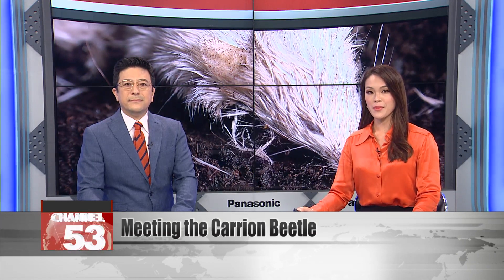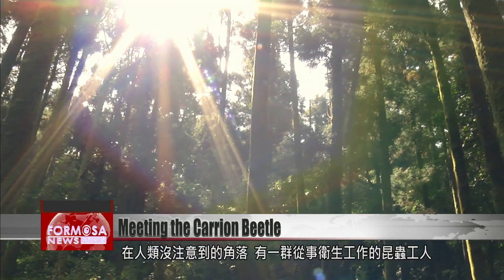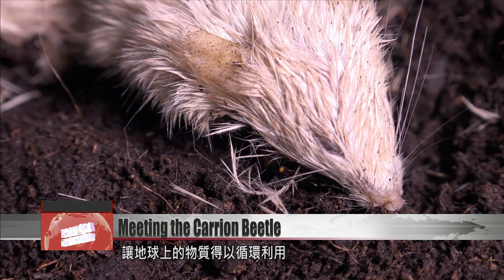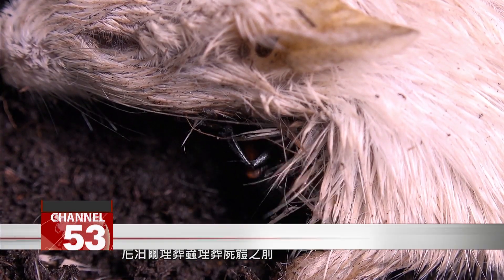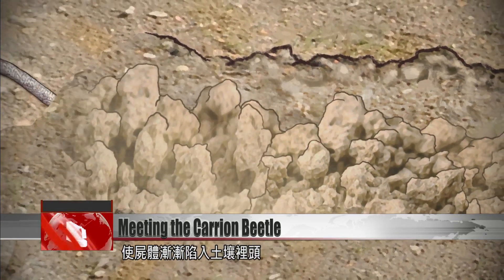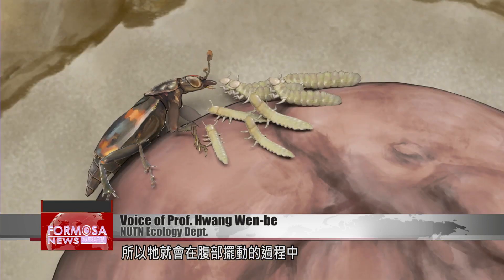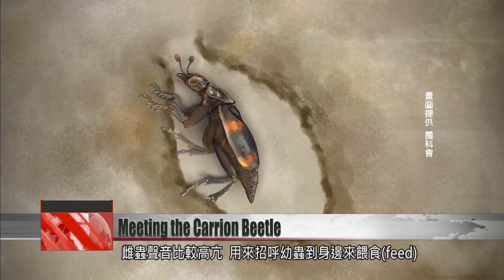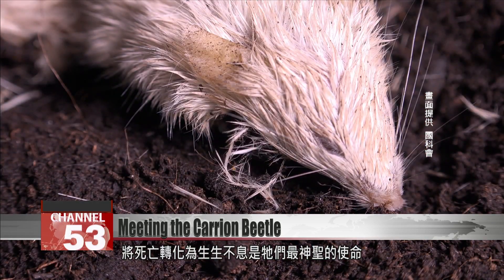Meet the carrion beetle: dedicated to turning death into life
Tonight we continue our safari through Taiwan’s magnificent insect kingdom. One of our lesser-known insects is the carrion beetle. As its name suggests, the carrion beetle makes life out of death, feeding on dead animals and returning them to the cycle of life. Let’s hear more from a beetle expert from National University of Tainan to find out more.

In corners often ignored by human eyes, certain insects carry out vital deep cleaning work. They quietly digest dead animals, absorbing their nutrients and turning them into new life once more, continuing the cycle of life on earth.

Prof. Hwang Wen-be
NUTN Ecology Dept.
In our lab we happen to study the behavior of Nepali carrion beetles. They are a cool stenothermic insect. They can’t reproduce in very hot places.

Before the carrion beetle buries a dead body, it prepares the body, using its mandibles to remove the organs as well as the fur. Then it uses its six legs to rock the carcass and loosen the surrounding soil. That makes the body gradually sink into the soil.

Voice of Prof. Hwang Wen-be
NUTN Ecology Dept.
On the back of the sixth segment of its abdomen, it has two files, which are kept underneath its wing cases. So it has two ridges underneath the wing cases, so when it moves its body, those files rub against it and create the buzzing noise.

The male and female have very different calls. The male makes a deeper sound which it often uses to assert itself and find mates. The female makes a higher sound which it uses to call young to itself for feeding. After a month in a chrysalis, the young emerge, leaving the carcass for a new world. They then begin, like their parents before them, to search for a new carcass. Turning death back into life is their purpose.